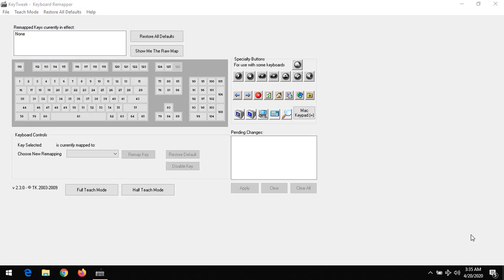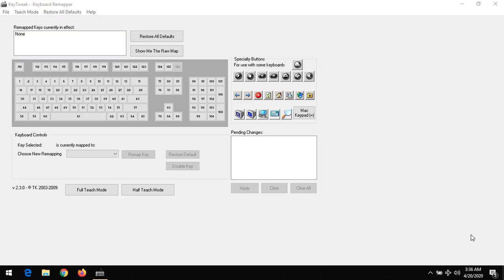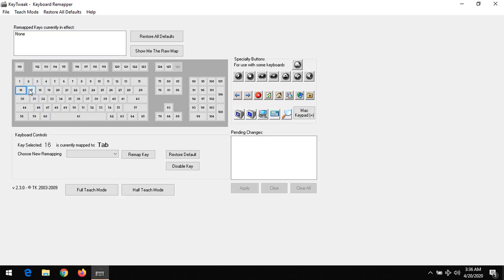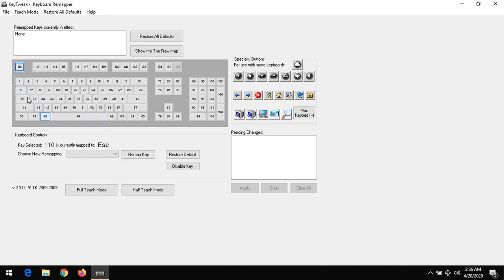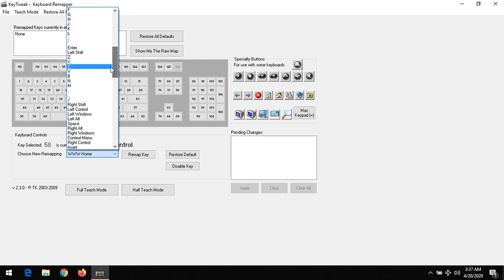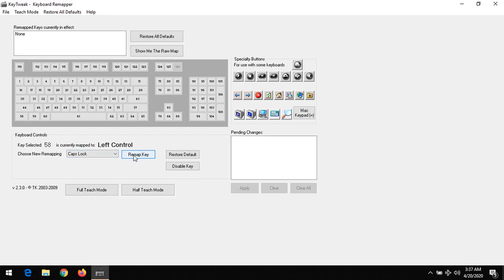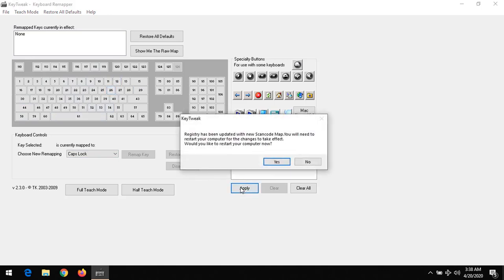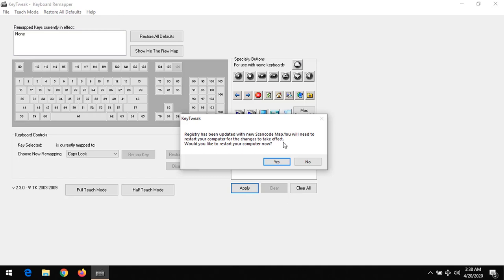Remap A Key On Keyboard To Another Using Keytweak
Change a Key Into another Key on Your Keyboard.
Used another key as bad, or Stuck key
Change the function of a Key on a Keyboard to Another.